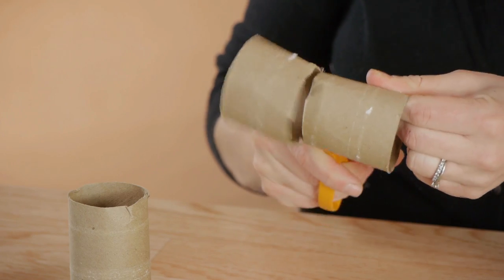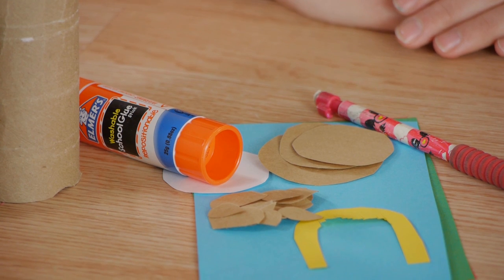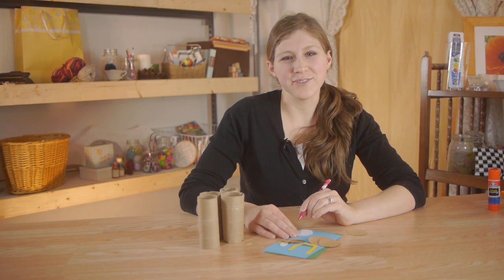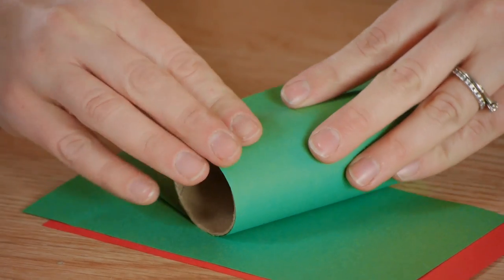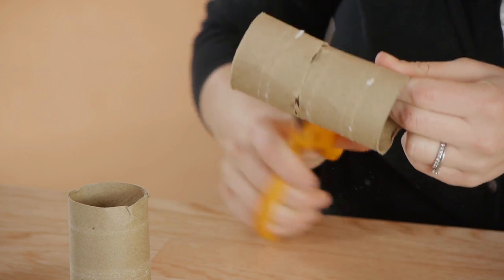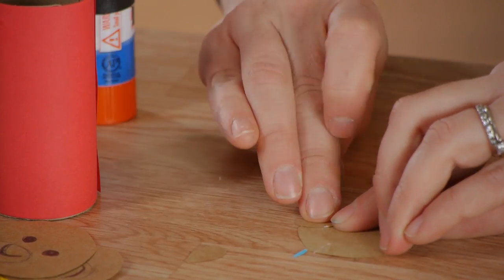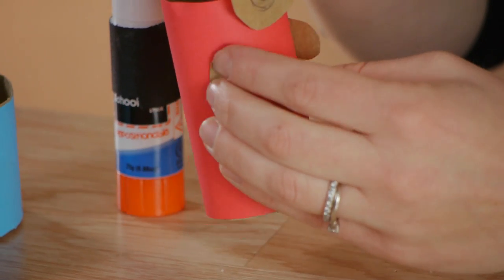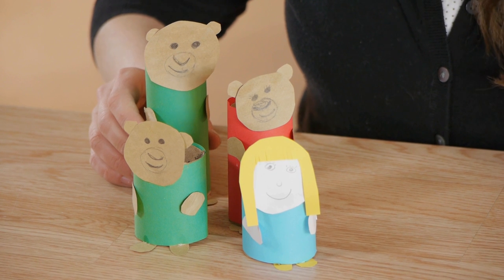Art Projects for Preschoolers on "Goldilocks & the Three Bears" : Various Kids' Crafts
Art projects for preschoolers on "Goldilocks and the Three Bears" are fun to create with household items. Find out about art projects on "Goldilocks and the Three Bears" with help from a family case worker in this free video clip.

Series Description: Crafts for kids are a great way to turn a variety of different lessons into fun activities. Find out about various kids' crafts with help from a family case worker in this free video series.